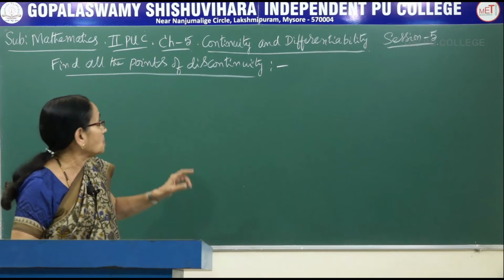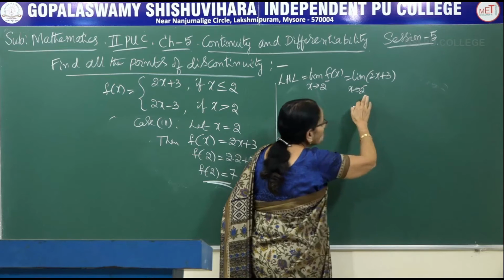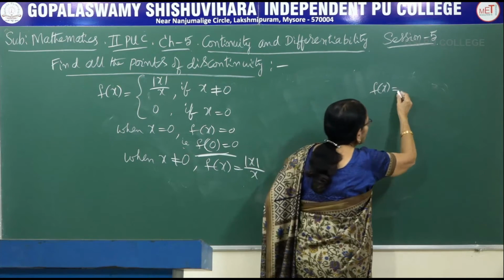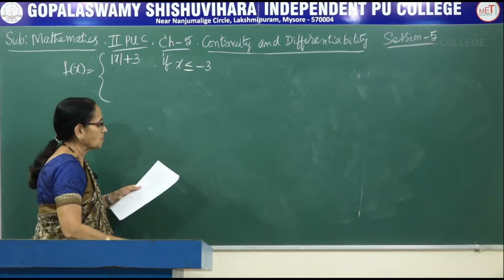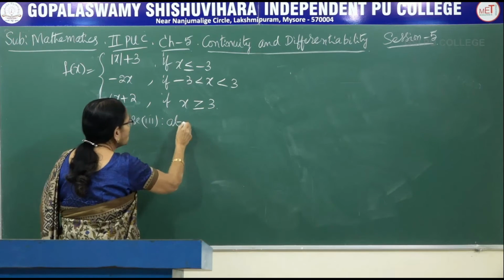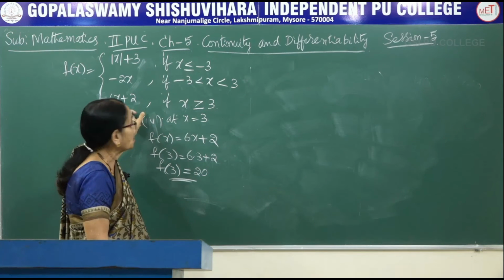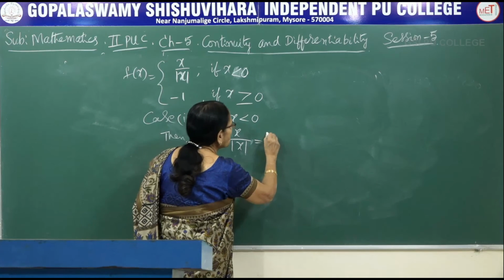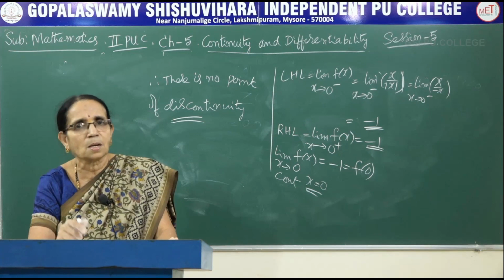MATHEMATICS | II PUC | CH 05 | CONTINUITY & DIFFERENTIABILITY - PROBLEMS | S05